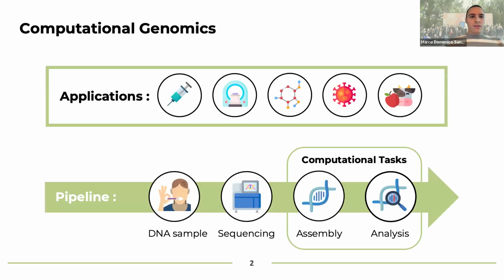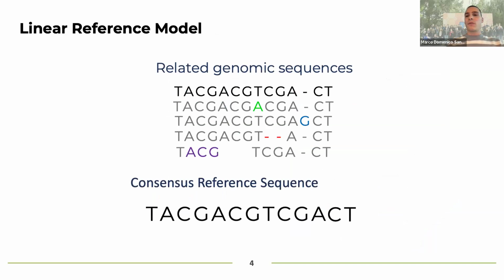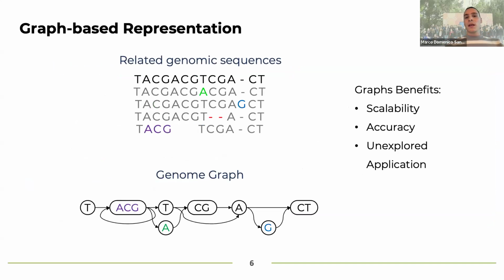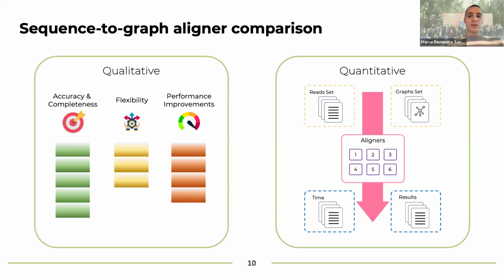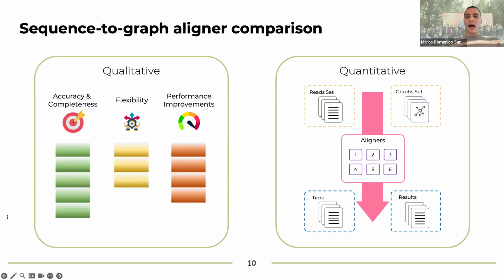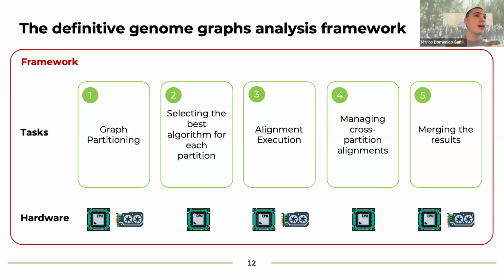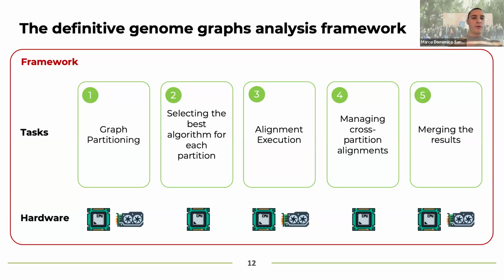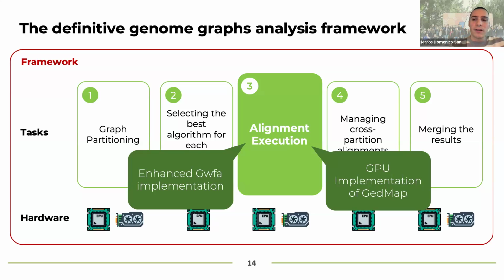Toward Pangenome Analysis: the graph-based approach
Title: Toward Pangenome Analysis: the graph-based approach

Speaker: Mirko Coggi

Area/Topic/Keywords:  Pangenomics, Genome Graphs, Hardware Acceleration

Short Abstract:
Since its discovery, the genome become the primary key to unlocking the specific nature of each organism. Next Generation Sequencing pushes this quest for specificity even further, generating a vast amount of data that reveals how genome variability, both inter- and intra-individual,  has to be the first-class aspect in the future evolution of the field. However, standard sequence-based analysis pipelines fail to keep up with genetic variability because of data redundancy and the inability to resolve structural variations. Graphs are the prominent data structures to tackle these shortcomings, thanks to their ability to natively encode variations as alternative paths.
Finding specific sequences in graph-based reference data is achieved through the sequence-to-graph alignment process, implemented by a growing family of compute-intensive algorithms that find the path in the graph that best represents the query sequence. Each of these algorithms bets on a fragile balance between accuracy – implementing cyclic graphs support, traceback computing, and standardization of input/output file formats – and performance – relying on multi-threading approaches, heuristic strategies, and heterogeneous computing. This talk reviews some open-source sequence-to-graph alignment tools in the State of the Art, benchmarking their features and how respective design choices impact the accuracy and performance of the alignment process, concluding with clear guidelines needed to drive the evolution of this fertile line of research.